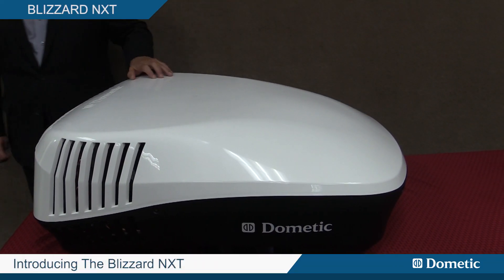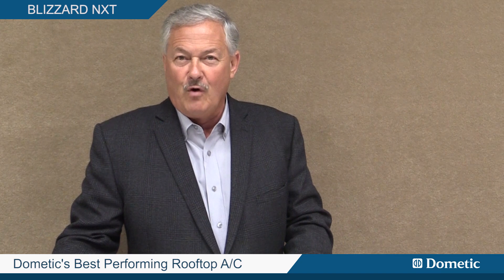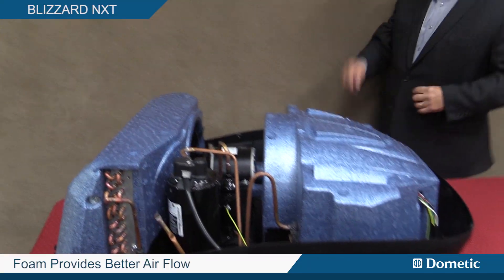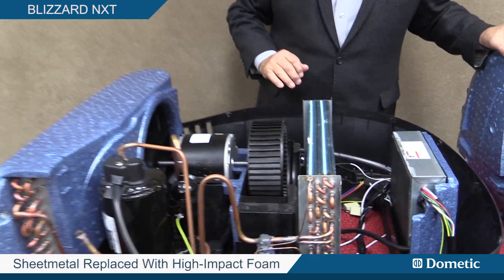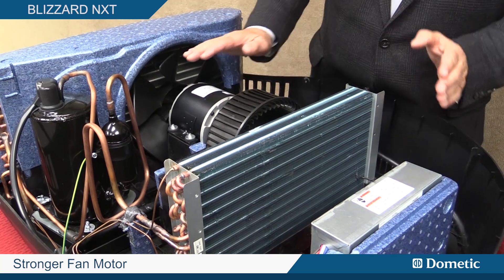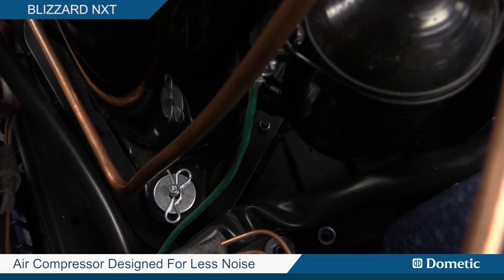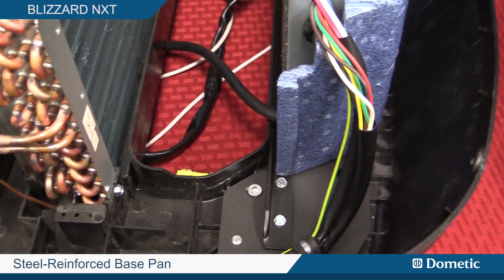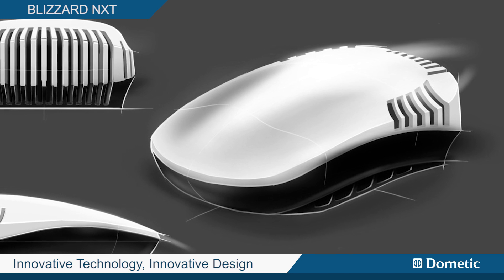Dometic's Blizzard NXT RV Rooftop Air Conditioner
Sleek, aerodynamic, and engineered for peak cooling performance, this rooftop A/C unit for RVs produces airflow of 350 CFM but with less noise than other units.  Inside, the EPP foam provides less weight, less noise transfer, and smoother air flow in and around the evaporator coils for more efficient cooling performance.